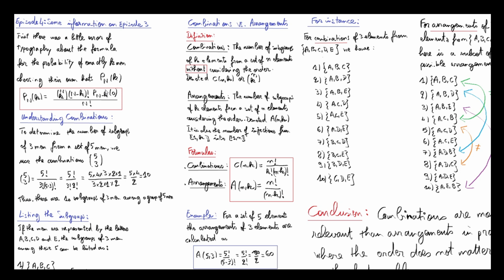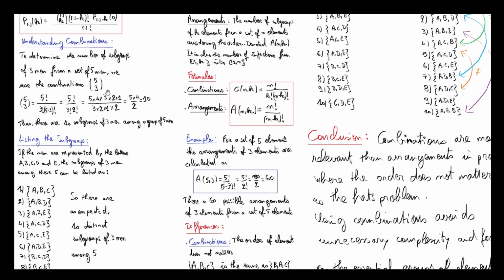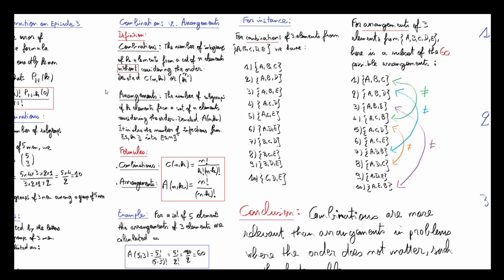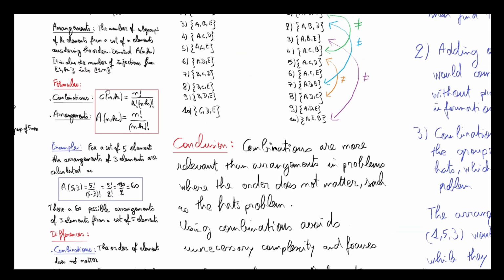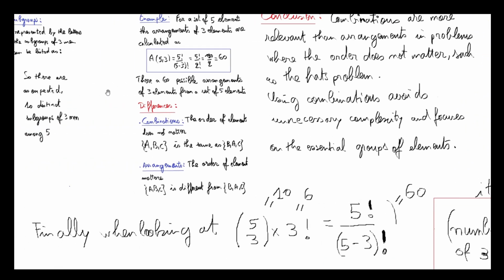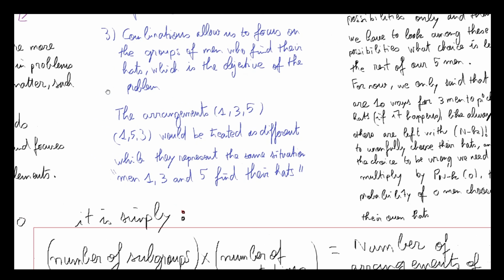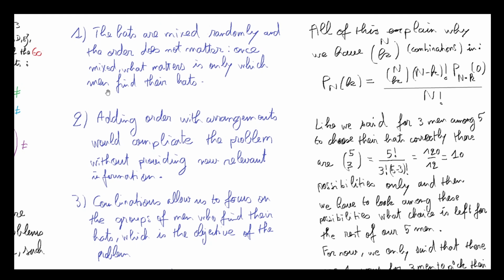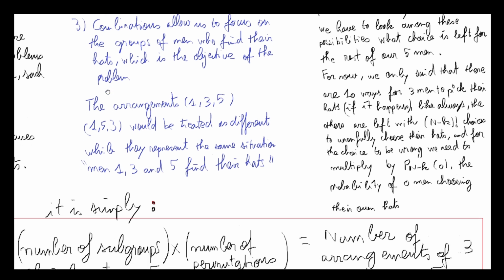Probability episode 4 : More on the hats problem, understanding combinatories & arrangements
More details on the hats problem, precisely on the understanding of combinatories and arrangements. We explain the formulas, the difference between them, and how we choose effectively the appropriate one.